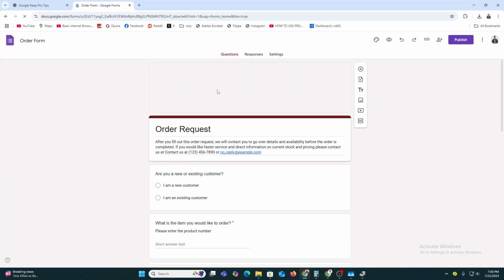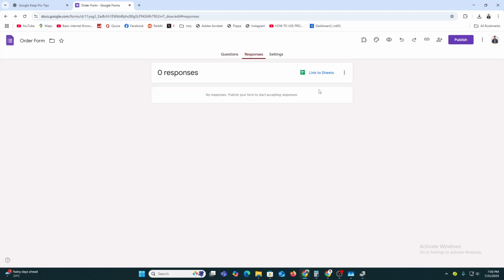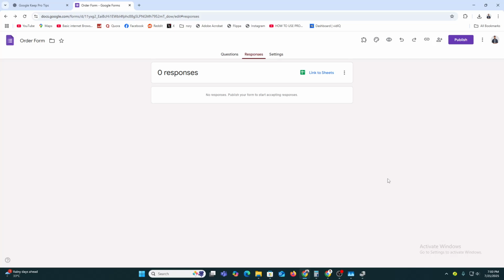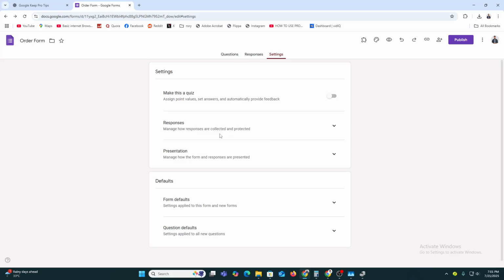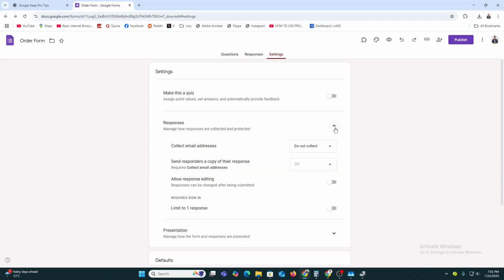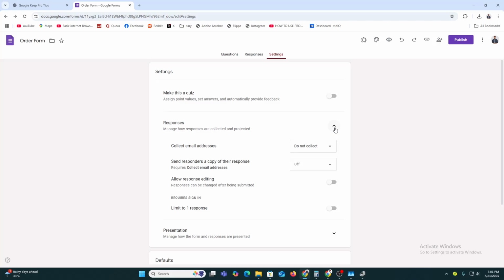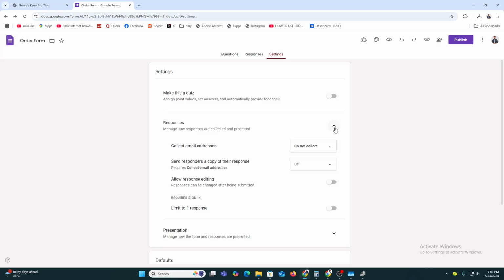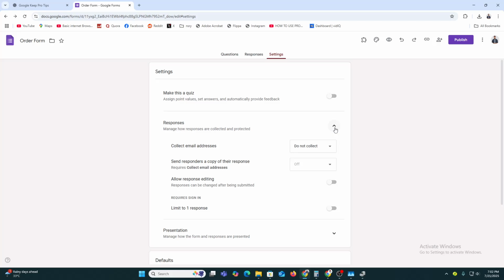How to Fix Google Form No Longer Accepting Responses - 2025 (Step by Step)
In this video, learn how to fix Google Form no longer accepting responses quickly and easily. We cover common issues like form settings, response limits, and troubleshooting tips to get your form back online. This guide includes helpful keywords such as Google Forms troubleshooting, fix form response errors, and Google Form settings.